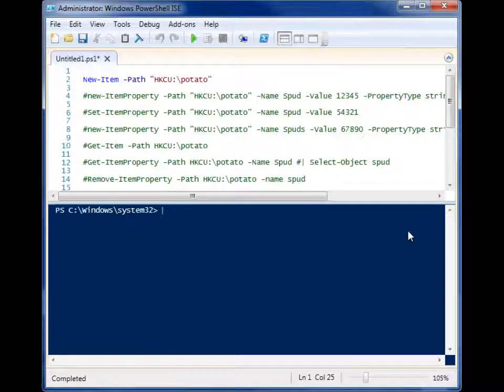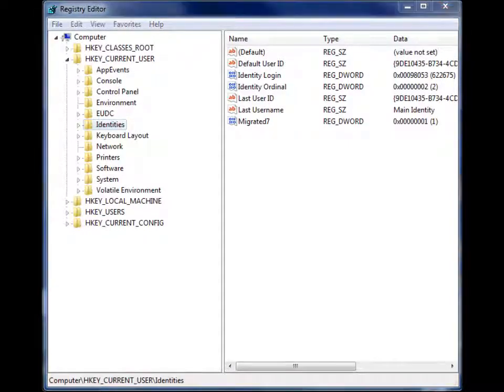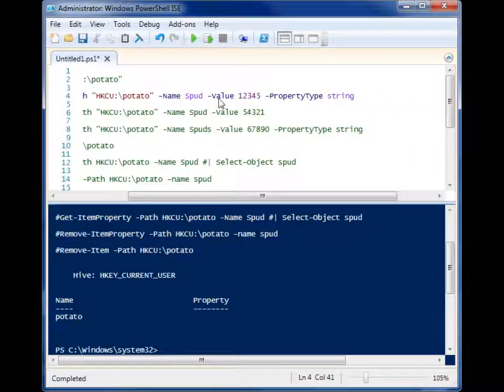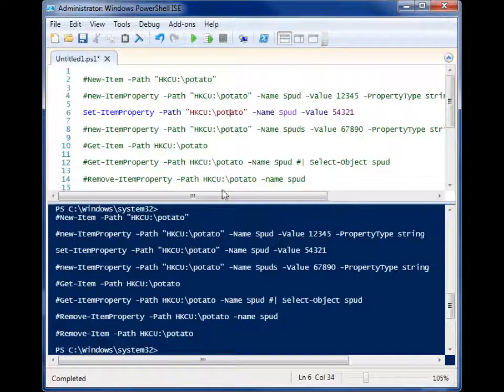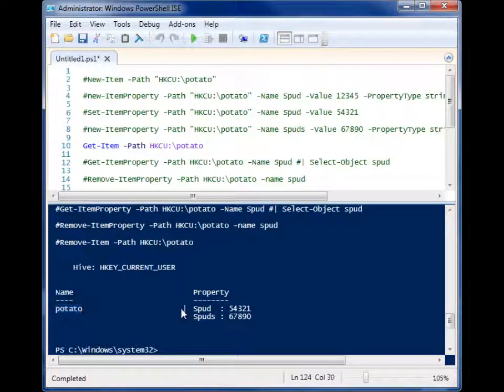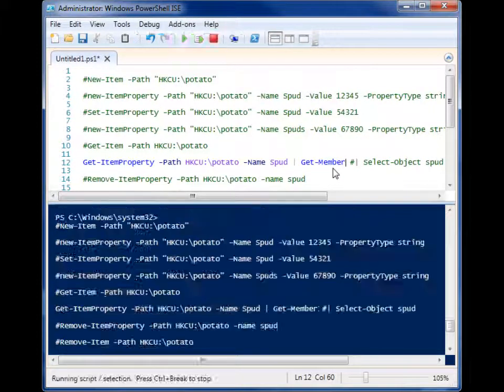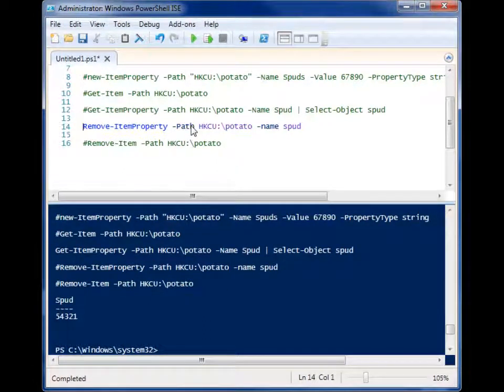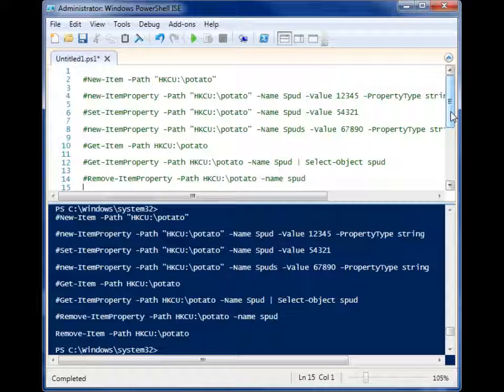Working With Registry Items In Powershell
Learn how to use basic cmdlets to work with the Windows registry